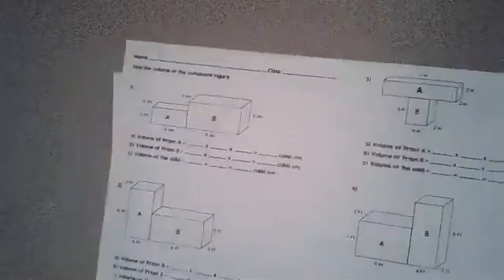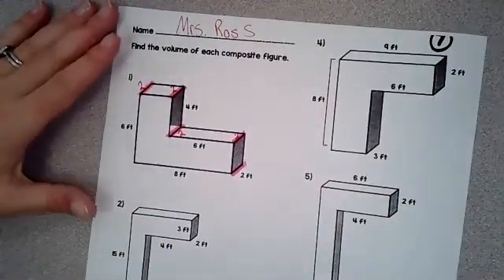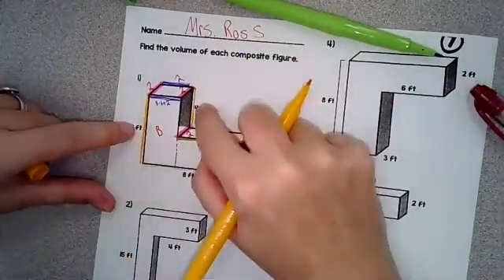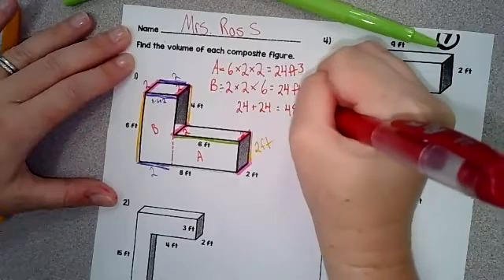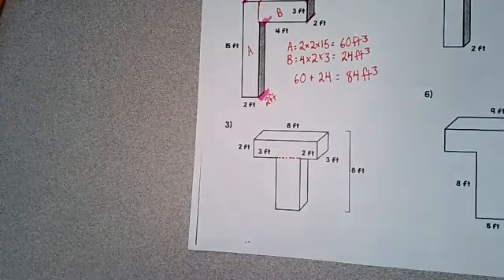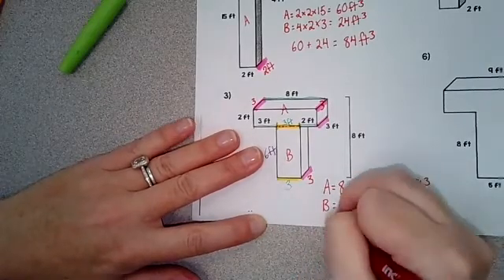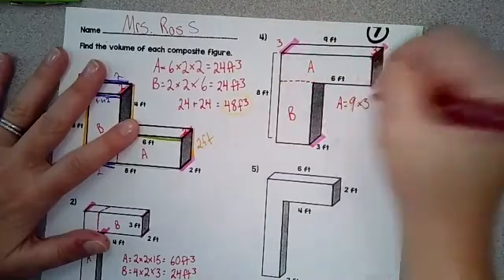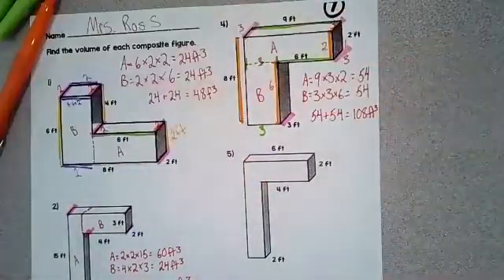Composite volume with missing sides